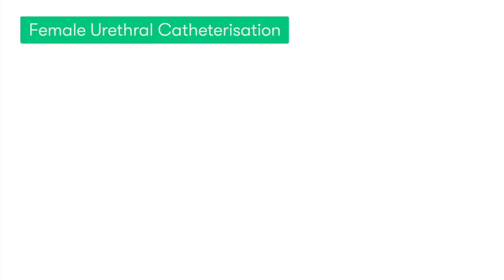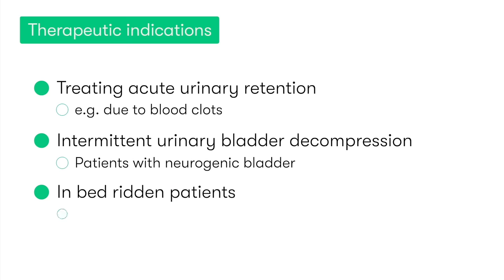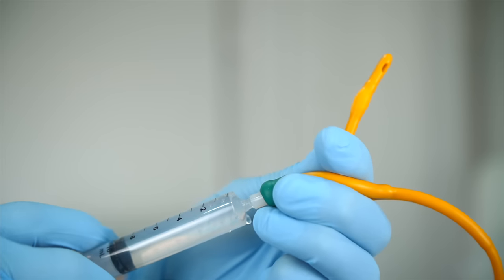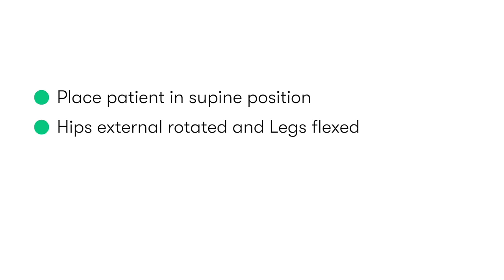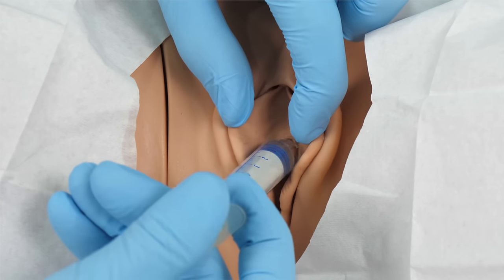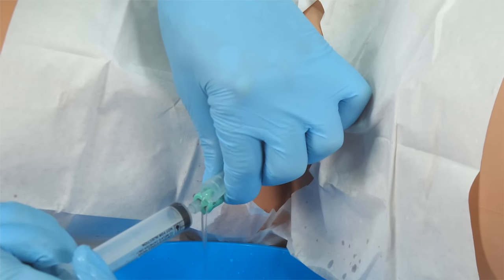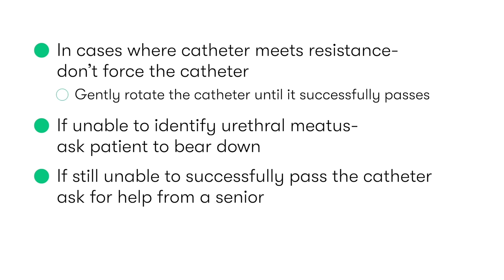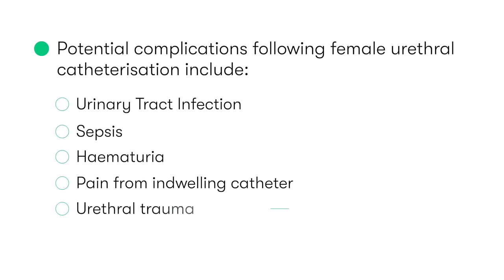Female Urinary Catheterisation | Everything You Need To Know To Perform This Essential Skill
Female urethral catheterisation is an important skill to learn for medical students, junior doctors and nurses. It can be performed as a therapeutic intervention or in the monitoring of critically unwell patients and therefore it's vital that it can be carried out safely and with confidence.

In this video, Dr Glyn Estebanez covers everything you need to know to perform this key procedure in both clinical exams and in real-life, using the Female Catheter Trainer by Limbs and Things UK @limbsandthings for more info).

0:09 - Introduction
0:52 - Indications &  Contraindications
2:17 - Equipment
3:16 - How to Perform
7:08 - Extra Tips
8:01 - Post-Procedure Care
8:34 - Complications